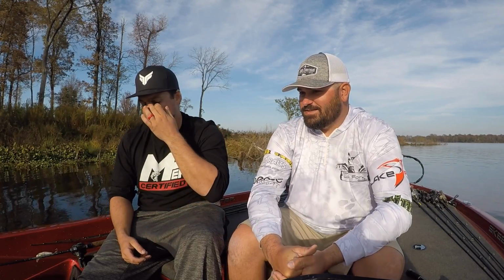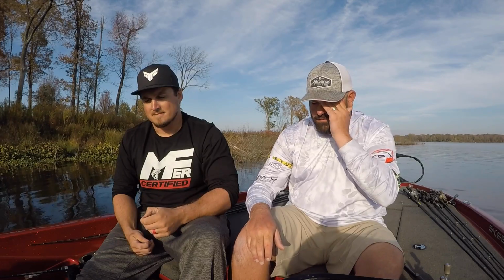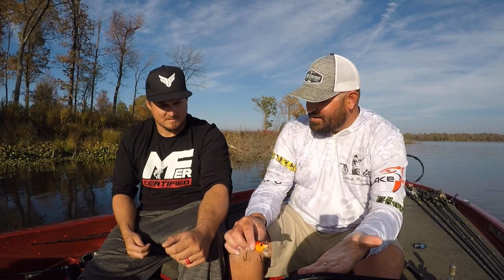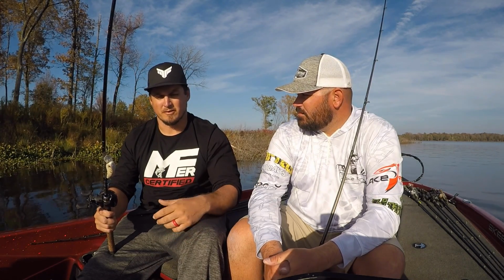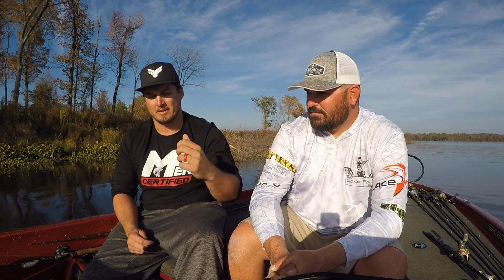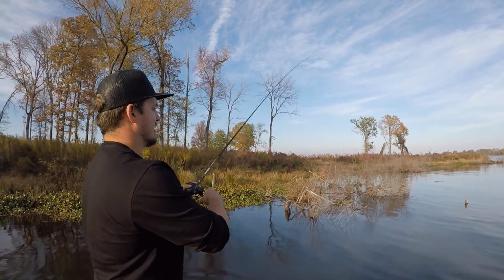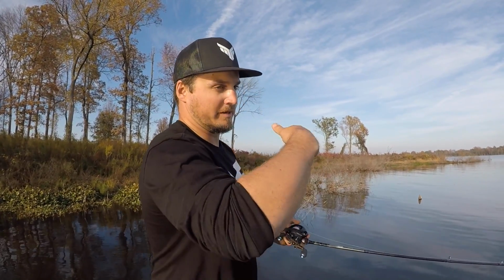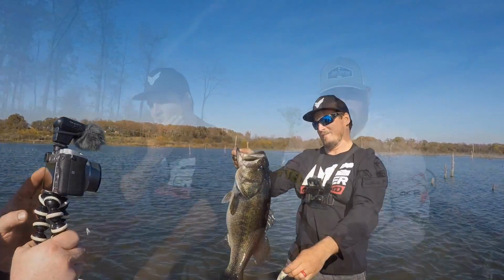Lake Fork Fall Bass Fishing: Shallow Cranking Tips and Techniques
Sat down with Ben from Milliken Fishing and broke down how we go about catching fall and winter bass on the 6th Sense Movement 80X shallow crankbait.

Thank you guys for participating in the community and representing it by wearing these shirts!